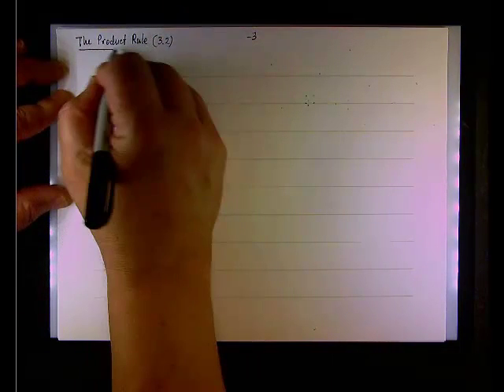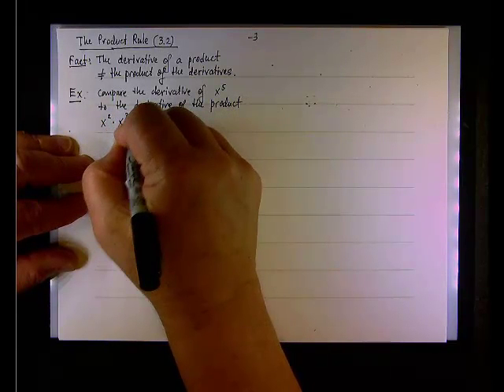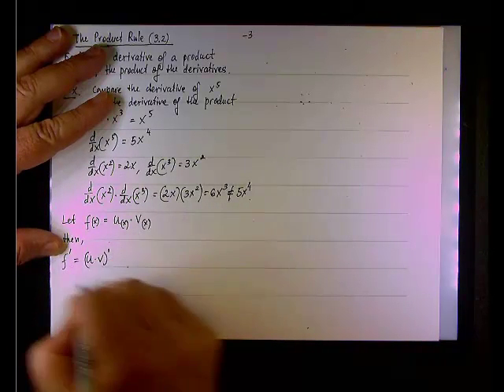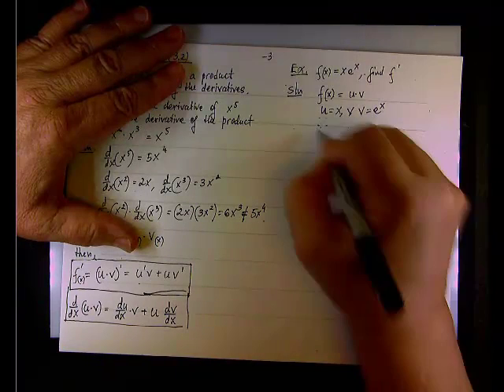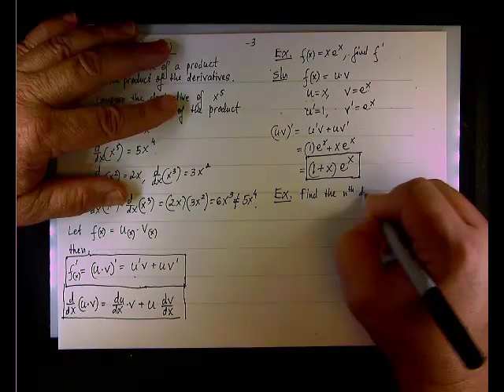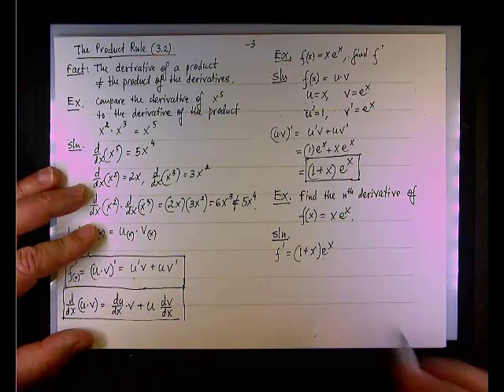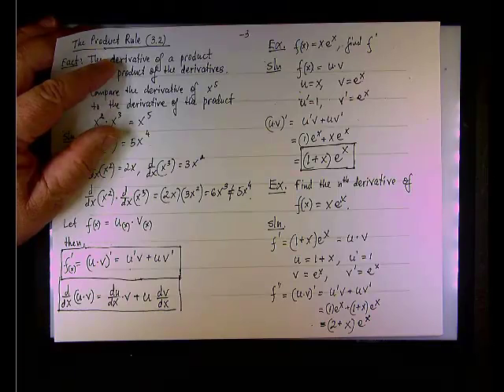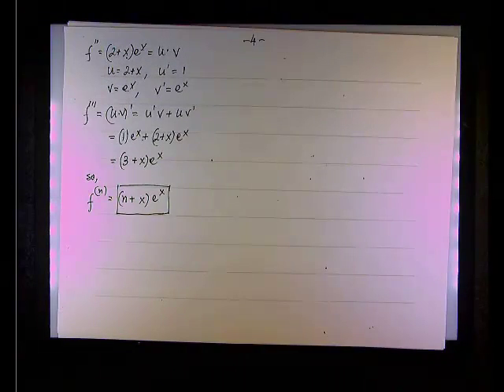The Product Rule Example 1.mp4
Calculus 1; Differentiation; The Product Rule